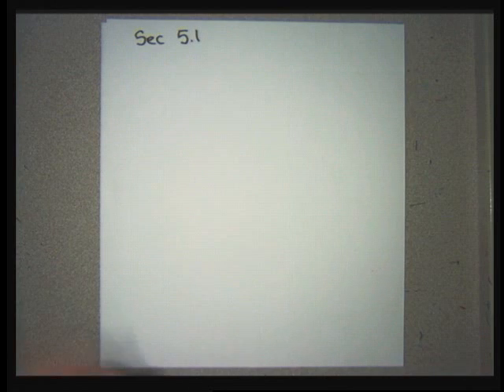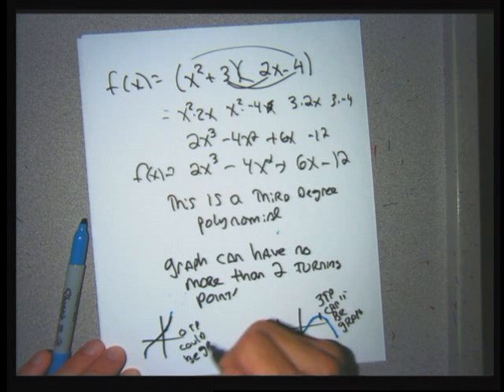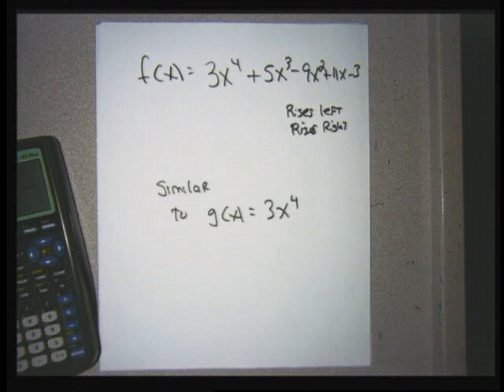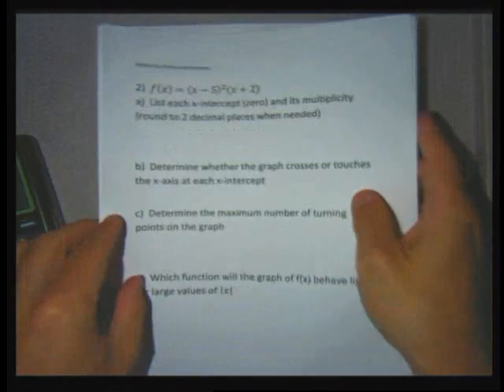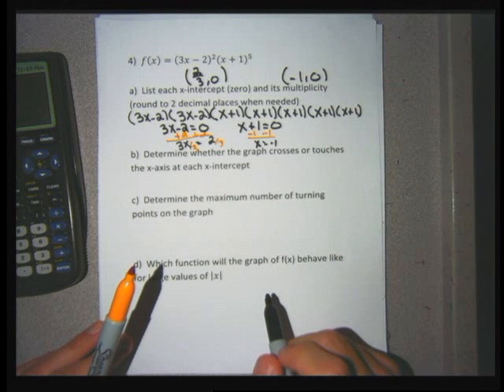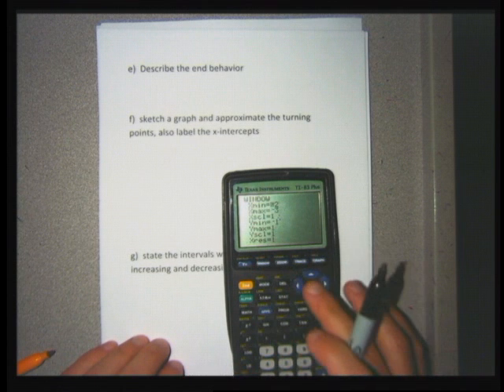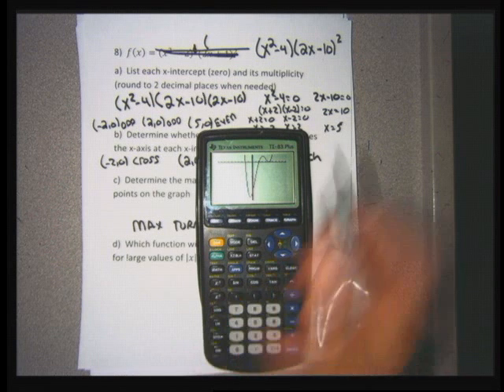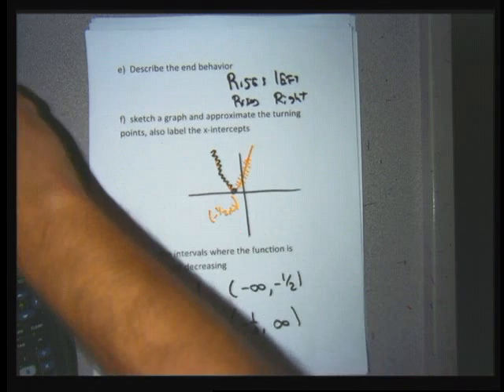College Algebra section 5 1 part 1 Polynomial functions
Sketching graphs of polynomial functions.  Including identifying end behavior, maximum and minimum points and increasing and decreasing intervals.